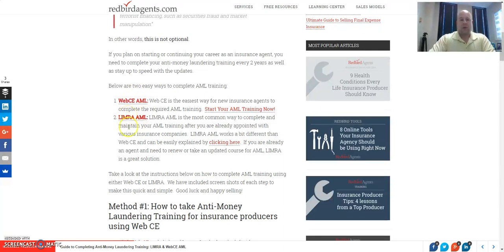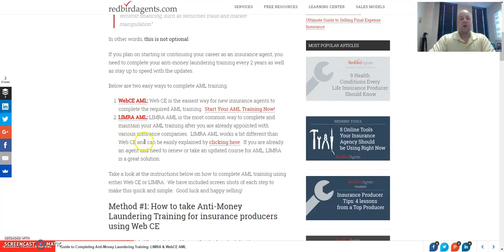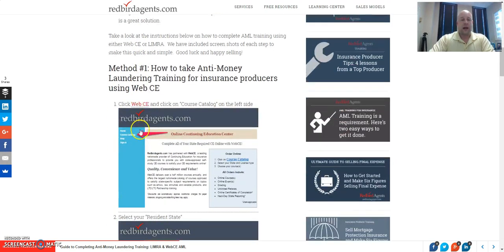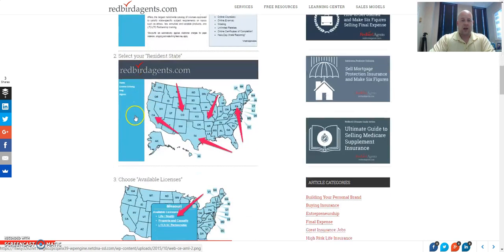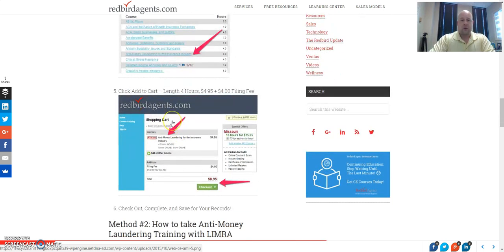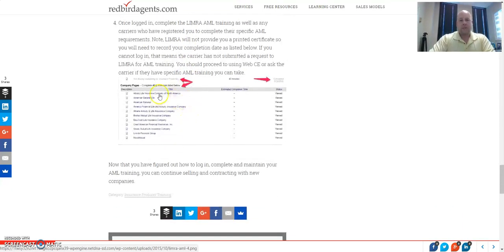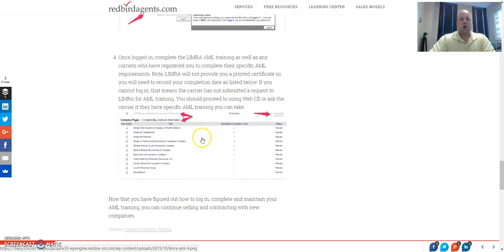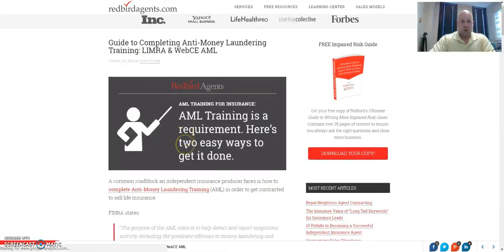Step-by-Step Instructions to Completing AML Training for Insurance Agents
Use the link below to access the step-by-step instructions for completing AML training for insurance agents.

A common roadblock an independent insurance producer faces is how to complete Anti-Money Laundering Training (AML) in order to get contracted to sell life insurance.

FINRA states:

“The purpose of the AML rules is to help detect and report suspicious activity, including the predicate offenses to money laundering and terrorist financing, such as securities fraud and market manipulation.”

In other words, this is not optional if you want to sell life insurance.

If you plan on starting or continuing your career as an insurance agent, you need to complete your anti-money laundering training every 2 years as well as stay up to speed with the updates.

Below are two easy ways to complete AML training:

WebCE AML: Web CE is the easiest way for new insurance agents to complete the required AML training.  Start Your AML Training Now!

LIMRA AML: LIMRA AML is the most common way to complete and maintain your AML training after you are already appointed with various insurance companies.  LIMRA AML works a bit different than Web CE and can be easily explained by clicking here.

If you are already an agent and need to renew or take an updated course for AML, LIMRA is a great solution.

Take a look at the instructions below on how to complete AML training using either Web CE or LIMRA.  We have included screen shots of each step to make this quick and simple.  Good luck and happy selling!

Here are some other great resources for independent insurance agents looking to increase their sales.